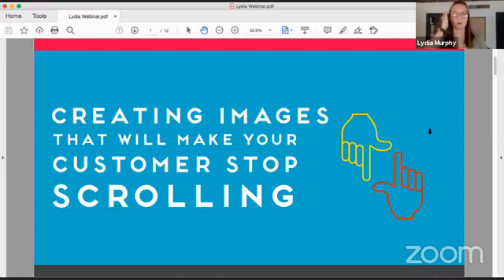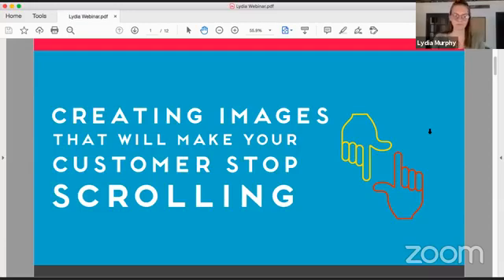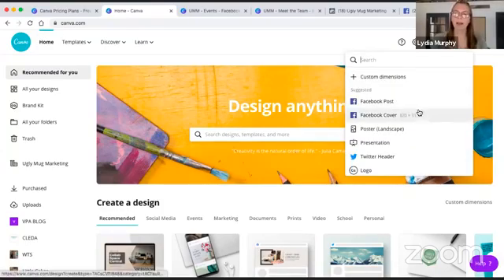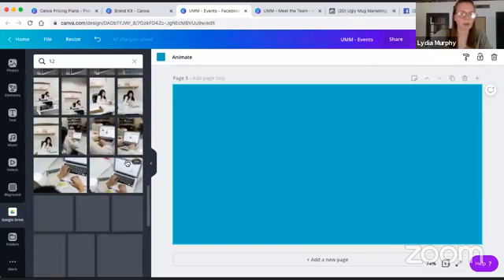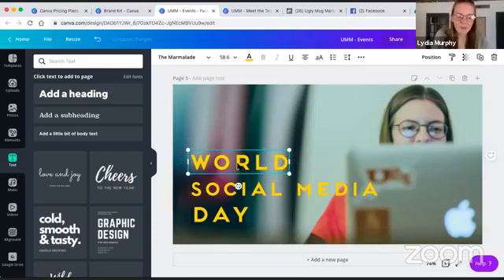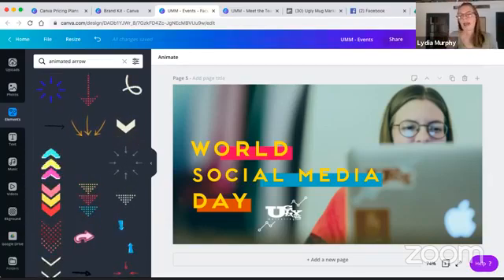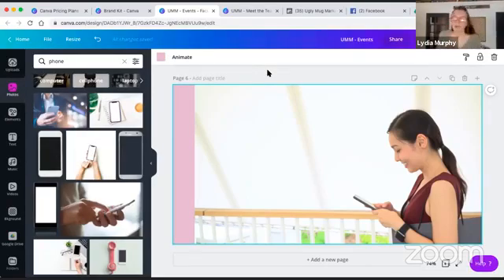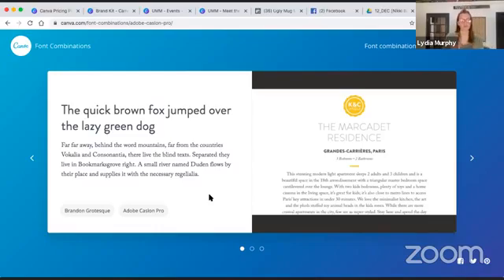Chatting with Lydia!